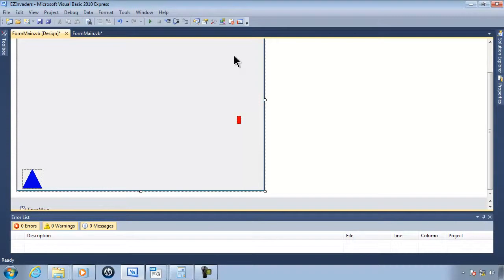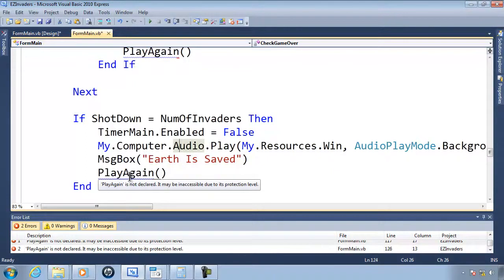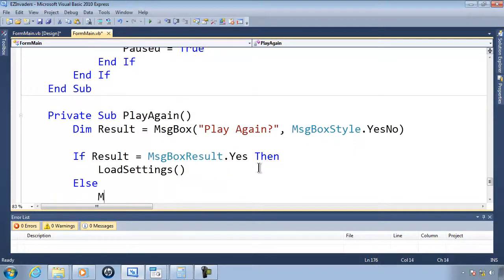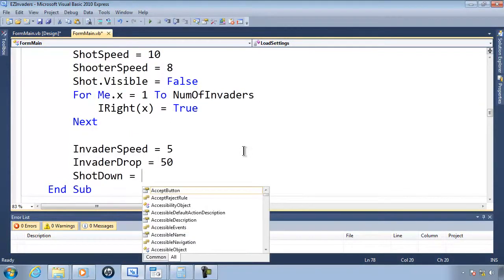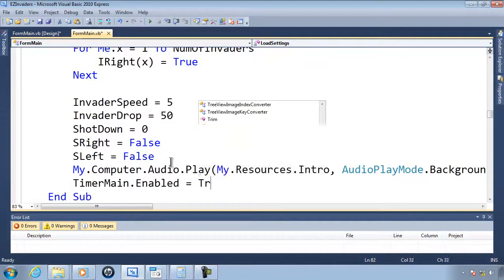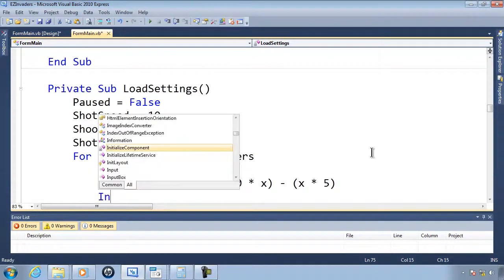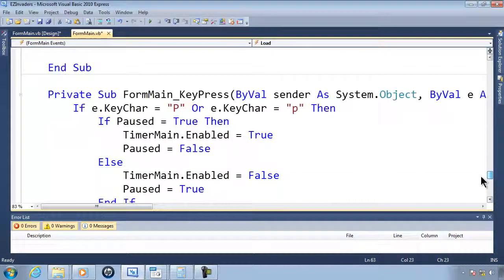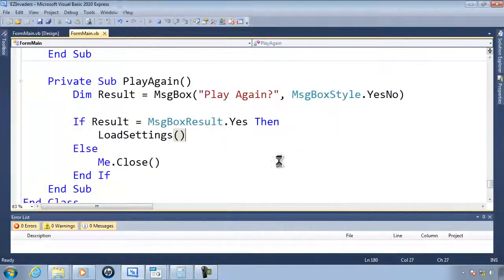Visual Basic Tutorial 44 Replaying Game Part 13 Video Game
Replaying The Game   EZInvaders Part 13 Video Game   YouTube